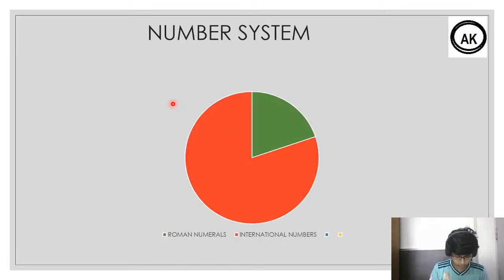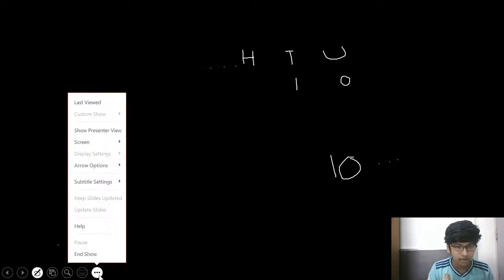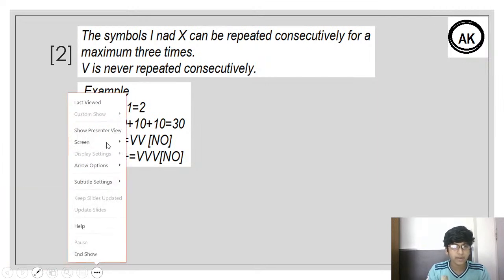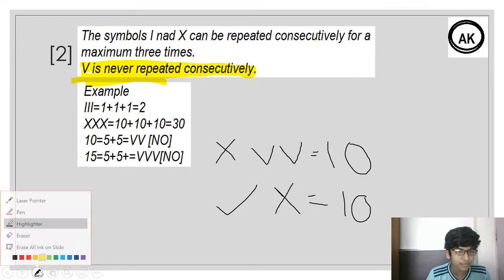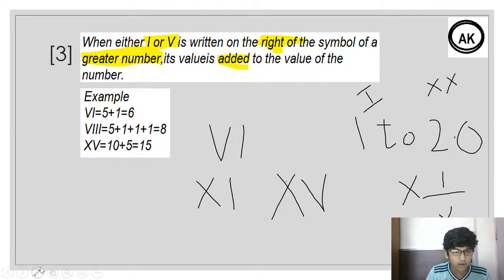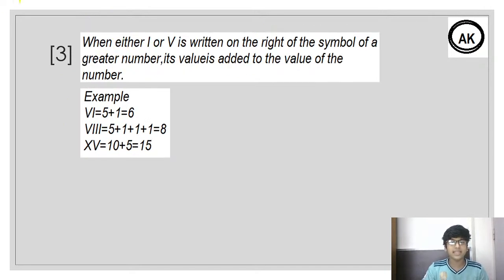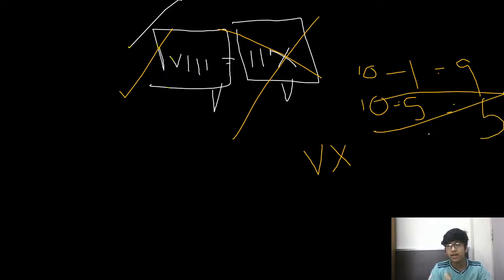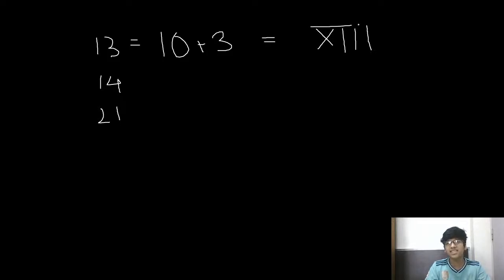Scholarship Exam standard 5 | International numbers and roman numerals | Maharashtra Board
this is specially of 5 standard appearing for scholarship
DPP-1 WILL BE GIVEN SOON